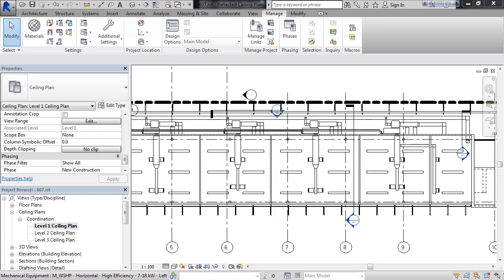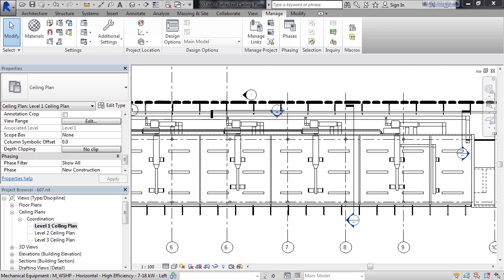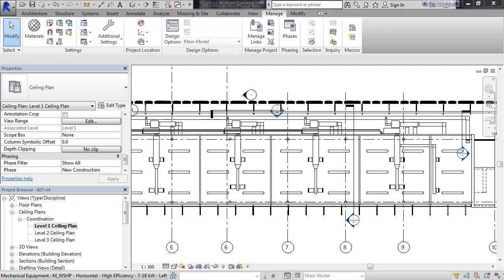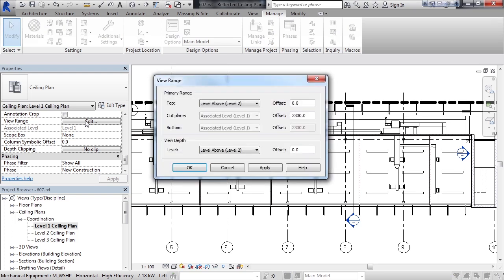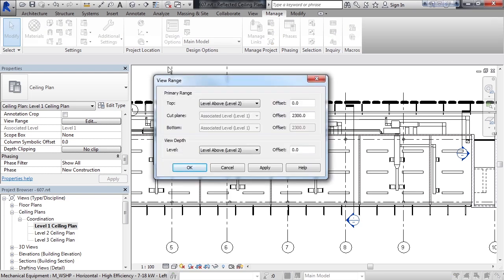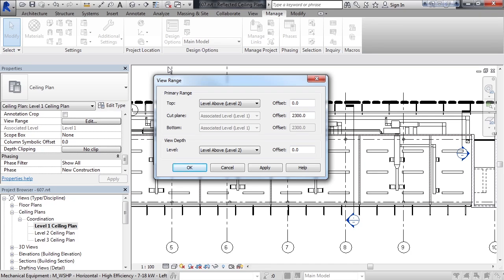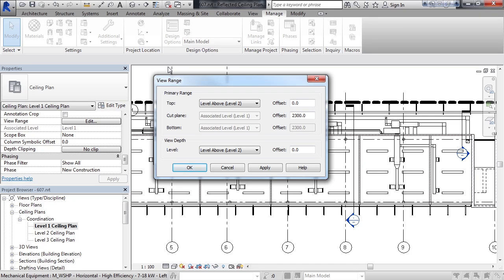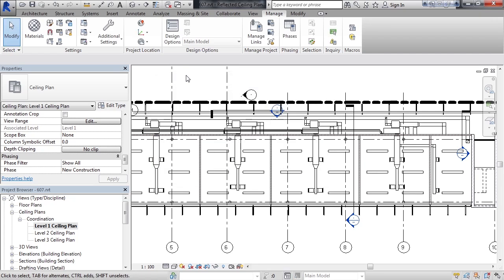051 Understanding Ceiling Plans - ViewRange